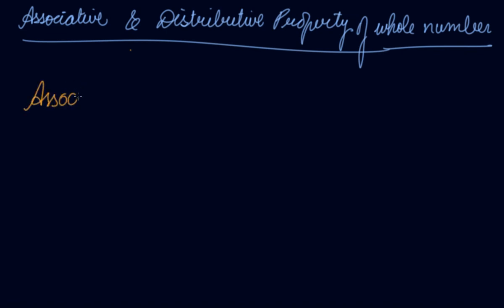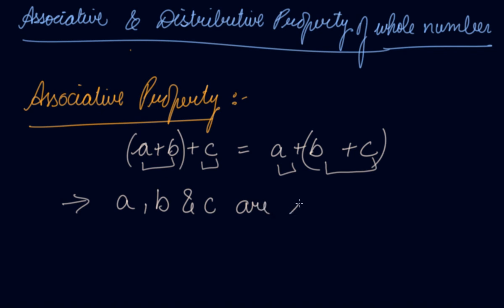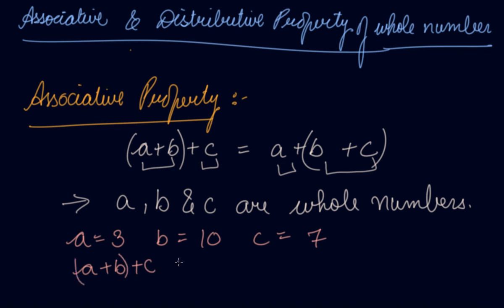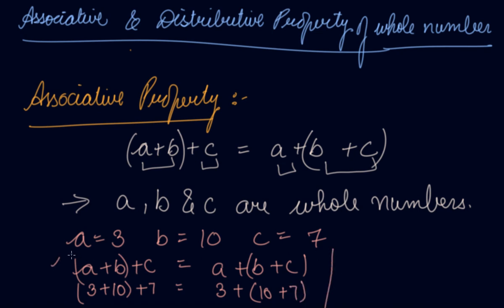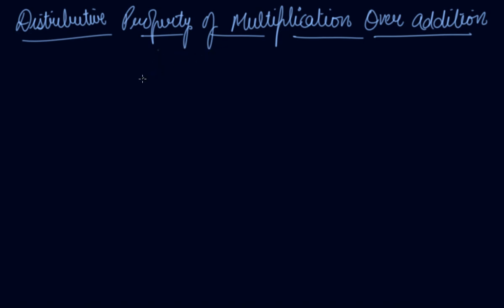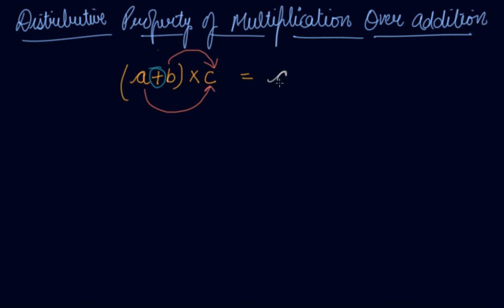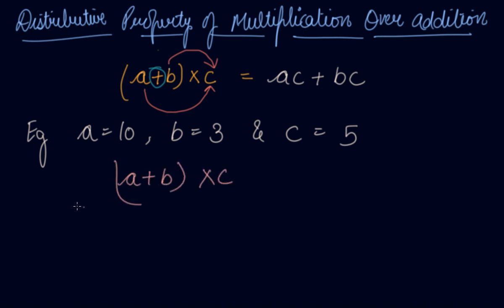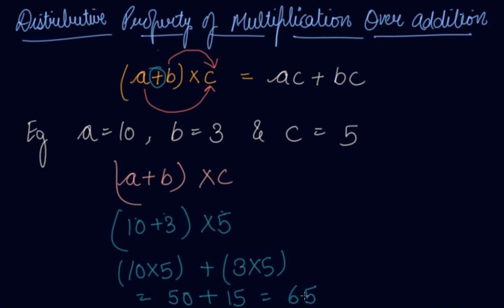Associative & Distributive Property of Whole Numbers | Class 6 Mathematics Whole Numbers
Associative & Distributive Property of Whole Numbers | Class 6 Mathematics Whole Numbers by Parul Madan